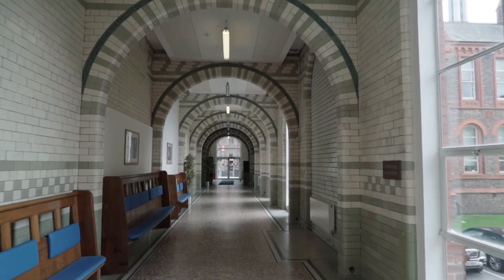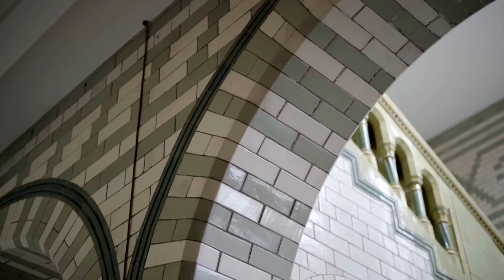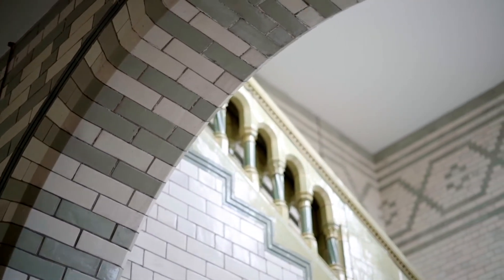The Centre for Drug Safety Science - what we do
Find out more about what the Centre does and the impact the research has